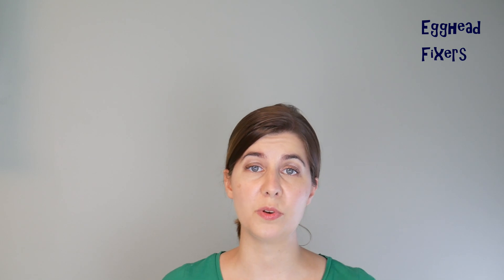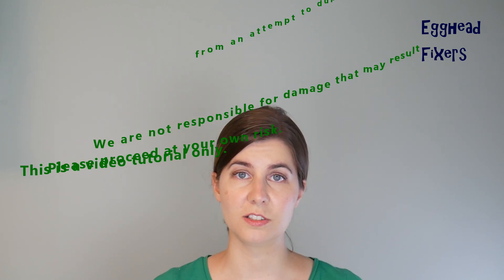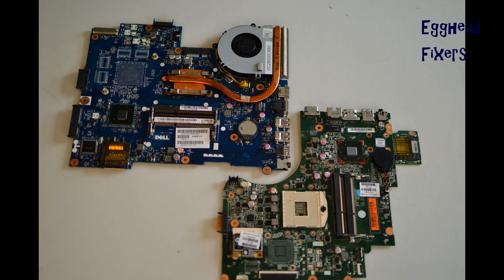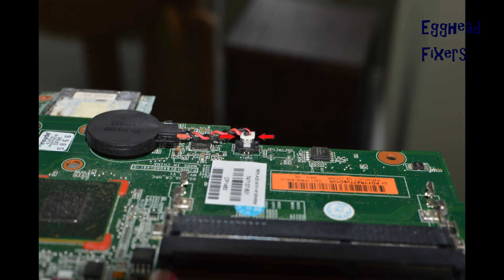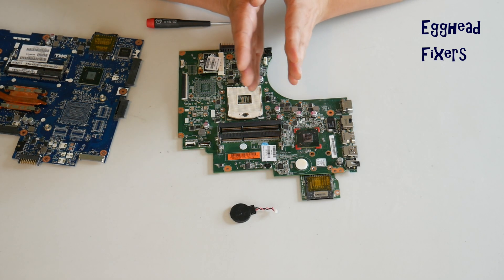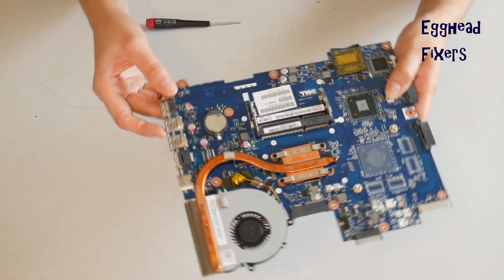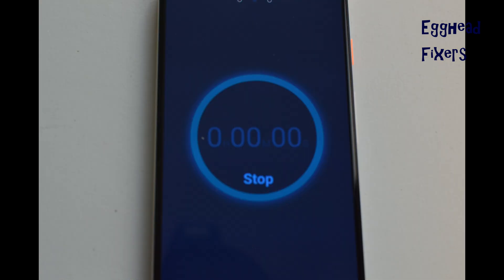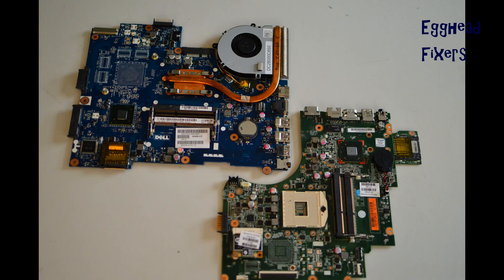How To Do a Bios Reset If Your Acer Turns On Then Off, Freezes or Won't Turn On At All. Video 4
Link for screwdrivers used in the video:

Computer repair tool kit recommended by our technicians:

Link for work laptops and desktops our technicians recommend:

Link for school laptops and chromebooks our technicians recommend: